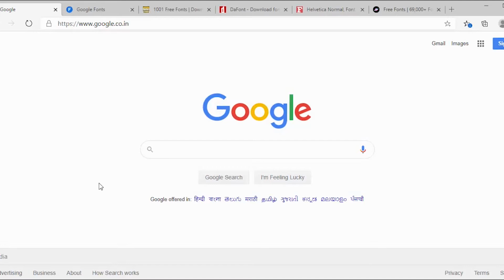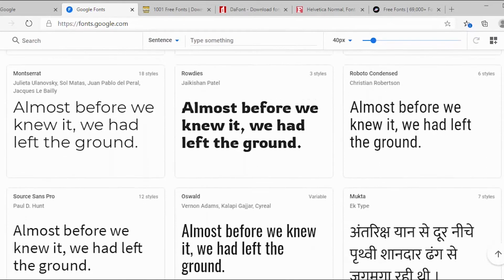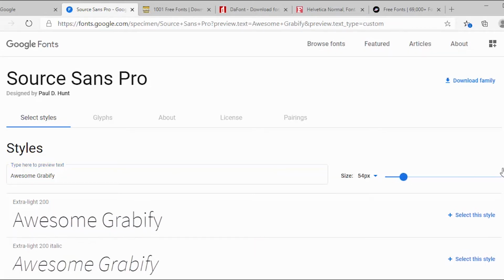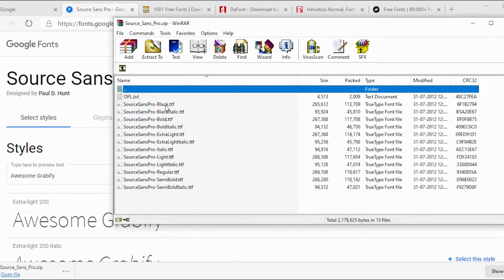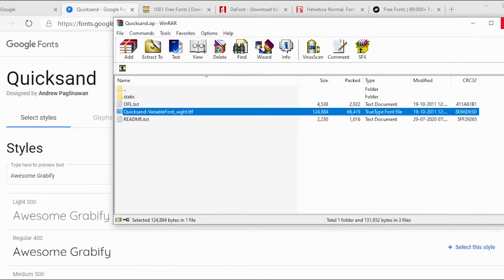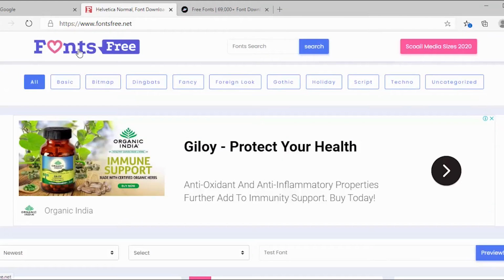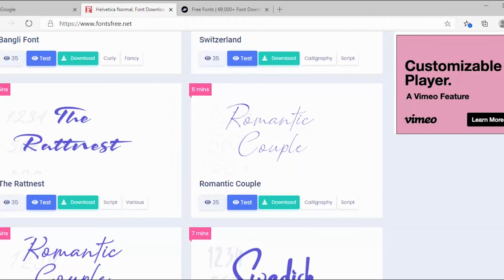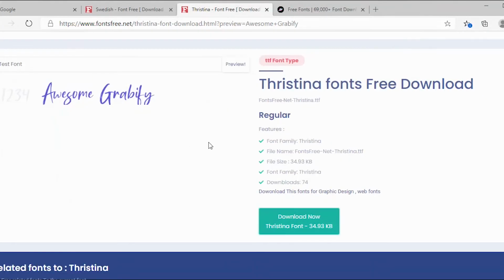Best website's to download free fonts in 5 min !!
Hey Everyone, here's are 5 sites that provides best free fonts
Yes you can download any fonts for free !
In 5 minutes I've demonstrated  tip about how to choose fonts for any type of your artwork from a free site and then download

5 sites for free fonts where you can see preview of your custom text before downloading. I hope this will help you with fonts.

I suggest not to install too many fonts in your computer as it will consume your computer's memory and will result in slow performance.

The content of the any item here is Only for learning purpose, Don't use commercially.

Copying someone else works is a crime.
Beware that YouTube has strictly updated its recent policy in 2020.

Stay Happy, Stay Blessed.